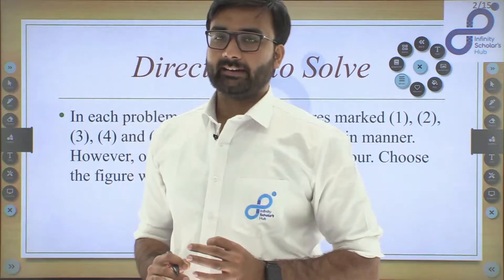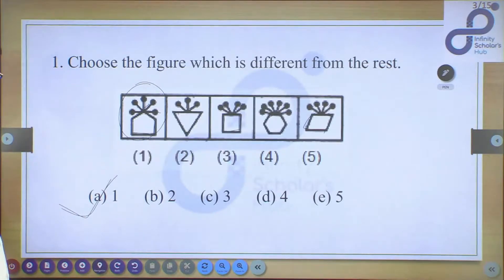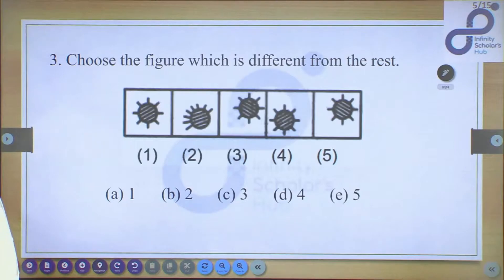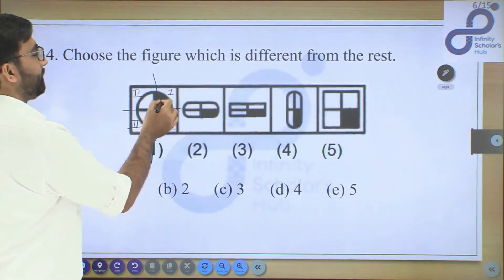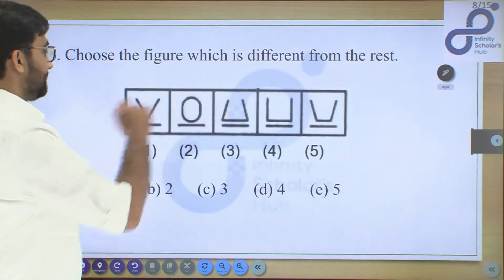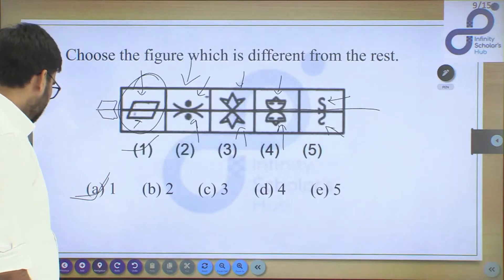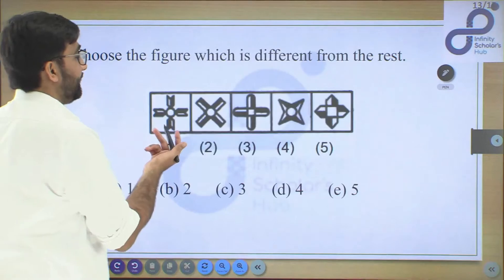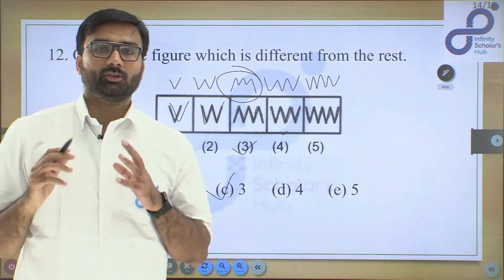Mental Ability - Non Verbal Reasoning - Classification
In this lecture, we will study the how to solve questions relating a topic of Non-verbal Reasoning, Classification.

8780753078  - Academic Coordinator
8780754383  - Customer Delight